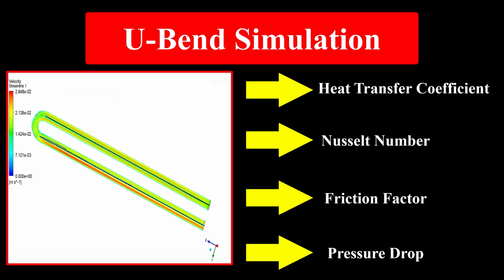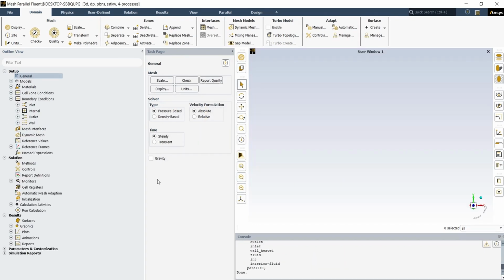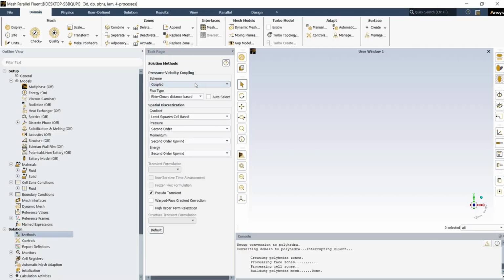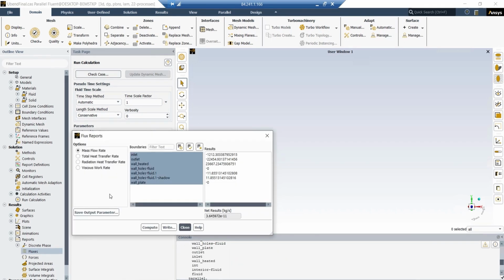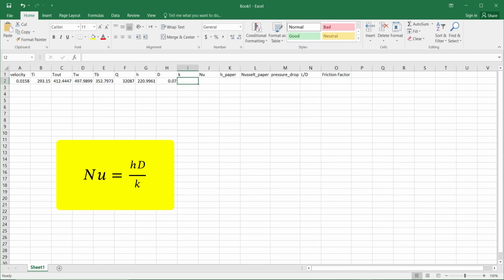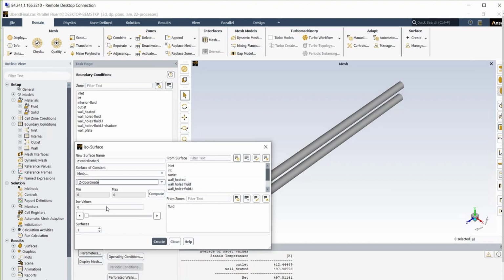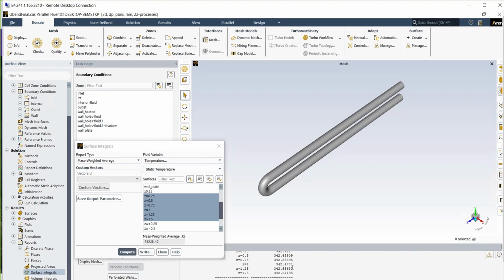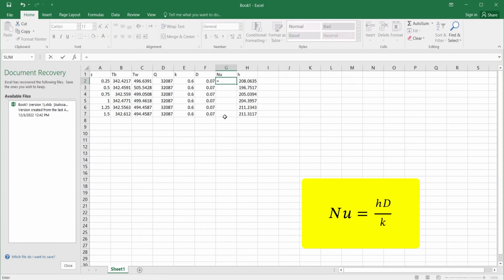Heat Transfer (BEGINNER): Forced Convection Heat Transfer in U-Bend CFD Simulation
This tutorial introduces thermal engineering students to forced convection heat transfer in a U-bend configuration using CFD simulation with ANSYS Fluent. The lesson covers:

Fundamentals of forced convection heat transfer
Introduction to U-bend geometry and its applications
Basics of Computational Fluid Dynamics (CFD) and its role in thermal analysis
Overview of ANSYS Fluent interface and CFD workflow
Setting up a numerical model for the U-bend in ANSYS Fluent
Defining boundary conditions for fluid flow and heat transfer in CFD
Mesh generation techniques for curved geometries in Fluent
Running the CFD simulation and post-processing results
Interpreting temperature distributions and heat transfer coefficients from CFD data
Understanding the effects of flow rate and bend radius on heat transfer through simulation
Validating CFD results and assessing simulation accuracy
Tips for troubleshooting common issues in ANSYS Fluent and CFD simulations
Through this hands-on CFD tutorial, beginners will gain practical experience in simulating heat transfer phenomena using industry-standard software. The episode emphasizes real-world applications in heat exchangers, cooling systems, and HVAC design.

By the end, students will have a foundational understanding of forced convection in curved pipes, basic proficiency in using ANSYS Fluent for thermal simulations, and an introduction to CFD principles. This prepares them for more complex analyses in thermal engineering and advanced CFD applications.